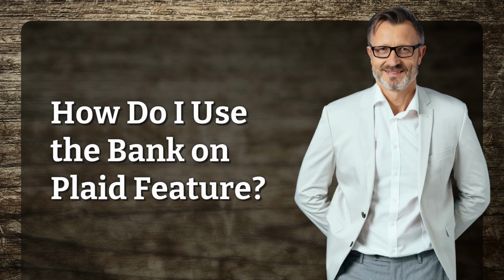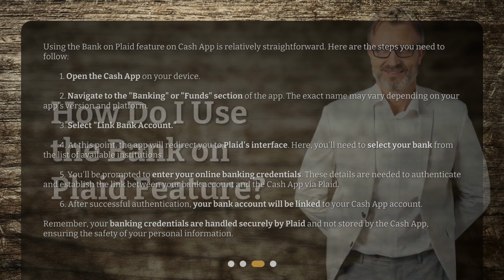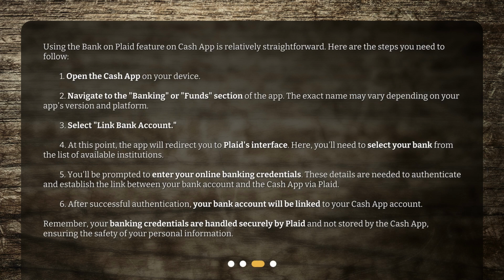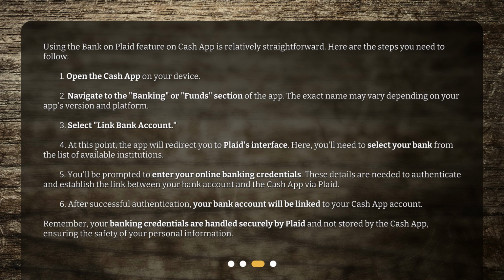Mastering the Bank on Plaid Feature for Cash App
What is the Bank on Plaid feature for Cash App and how do I use it? • Learn how to make seamless and efficient money transfers with Cash App's Bank on Plaid feature in this tutorial! We'll explain what it is and guide you through the process of using it, so you can connect your bank account to Cash App with ease. Say goodbye to manual entry and hello to hassle-free transactions with Bank on Plaid.

00:00 • Mastering the Bank on Plaid Feature for Cash App
00:25 • What is the Bank on Plaid Feature for Cash App?
01:02 • How Do I Use the Bank on Plaid Feature?